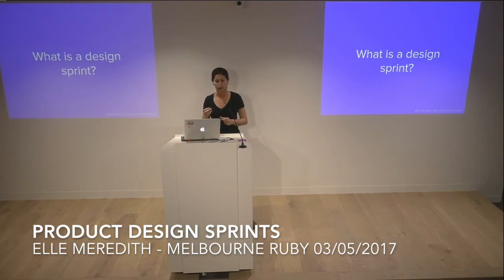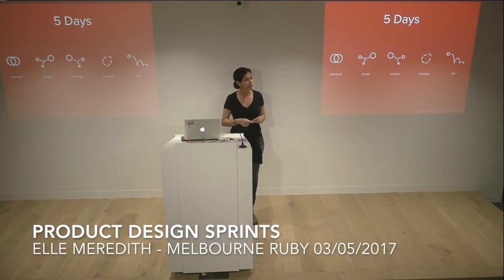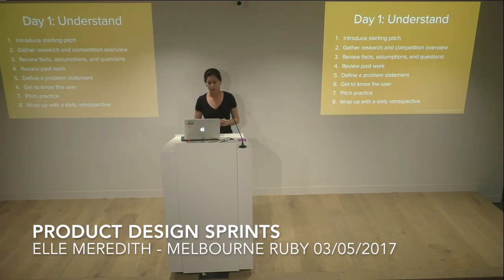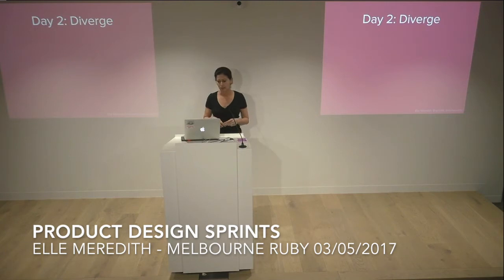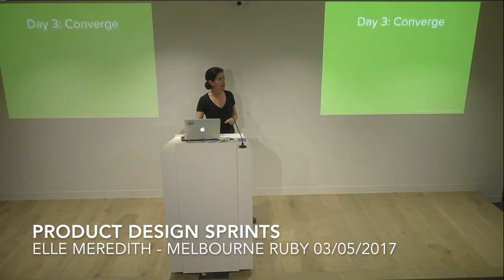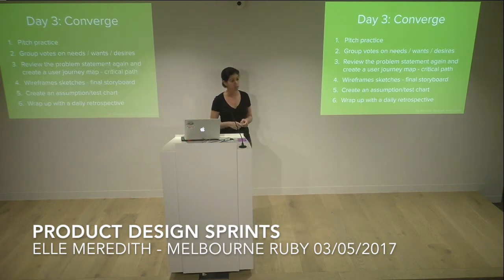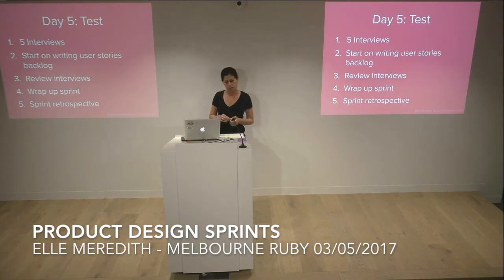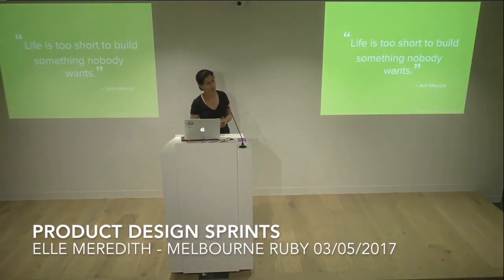Elle Meredith - Product Design Sprints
Ruby meetup on 03/05/2017